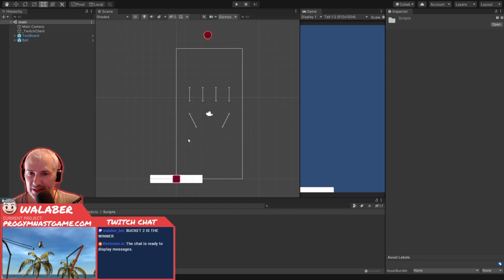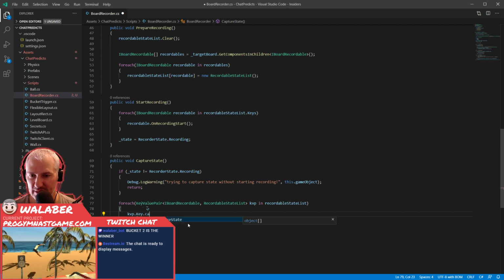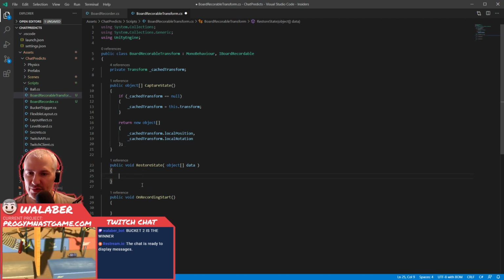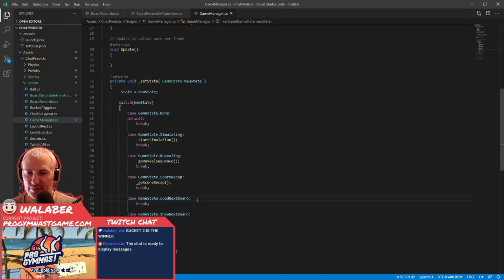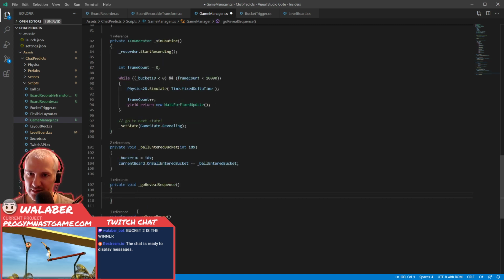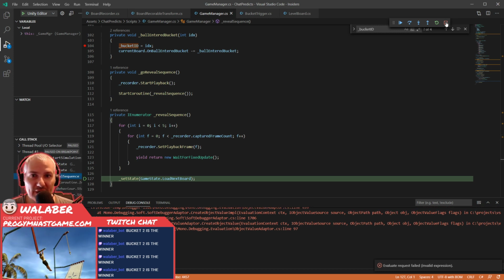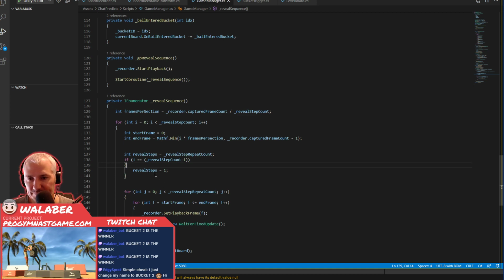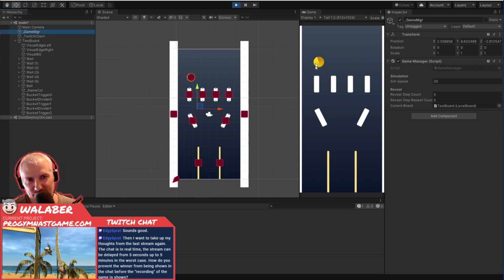Making a twitch chat game in Unity! [Ep. 4]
Got the basic game flow working for the first time! simulating the ball, and then playing back the results in steps that allow time for voting and predicting.